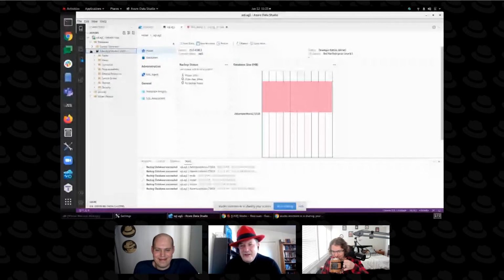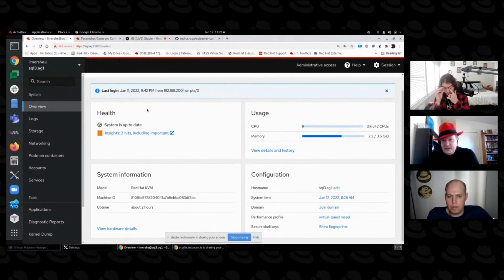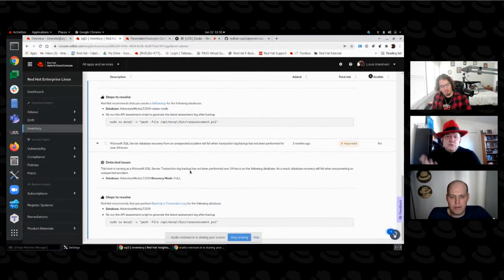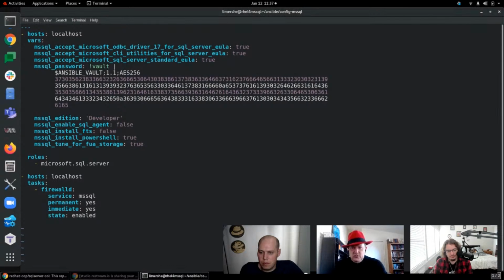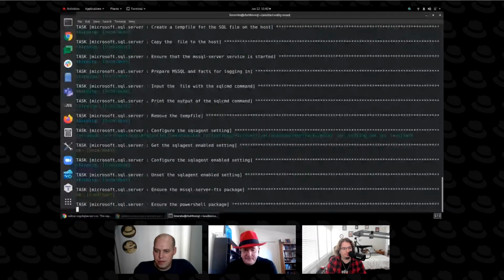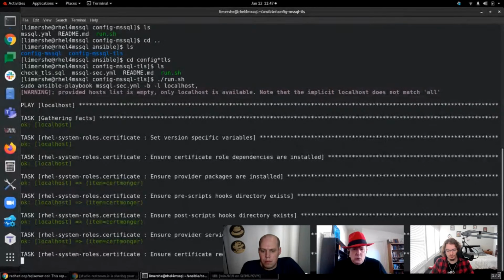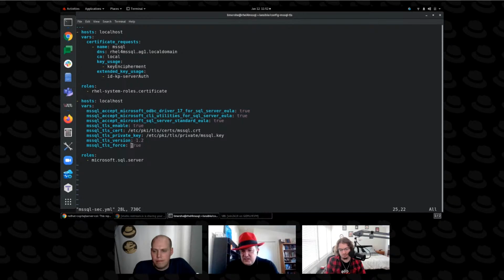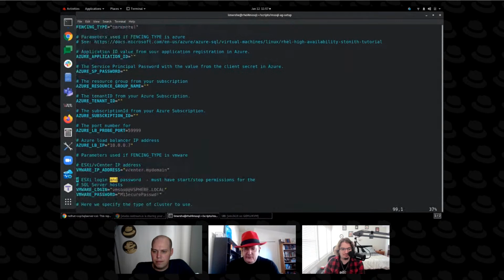Microsoft SQL Server on Linux | Red Hat Enterprise Linux Presents 28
SQL Server on Red Hat® Enterprise Linux® provides a fast, reliable, and security-focused operating environment. No matter how you choose to deploy, on-premise or in the cloud, Red Hat Enterprise Linux delivers a consistent environment designed for flexibility and performance.

Louis Imershein, a Red Hat Principal Product Manager, joins us as we discuss RHEL technologies. During today’s episode, you will learn how to deliver the database platform your database administrators and developers have loved for years with the modern IT environment you need today.

[Blog: These Microsoft SQL Server on RHEL 8 benchmark results might surprise you]
[Blog: SQL Server database best practices now available through Red Hat Lightspeed (formerly known as Red Hat Lightspeed)]

[Lab: Installing and configuring Microsoft SQL Server on Red Hat Enterprise Linux using RHEL System Roles]

Chapters:
00:00 Intro
00:31 Welcome
04:07 Microsoft SQL Server on Linux!?
07:59 How is SQL management different on Windows than Linux?
12:53 Integration with Active Directory
14:20 Integration with Red Hat Lightspeed
20:56 Lab 1: SQL High Availability Manager
27:09 Lab 2: SQL and Insights
31:47 Lab 3: Install by System Role
42:42 Lab 4: Securing SQL Server
57:50 SQL Wrap Up
01:01:09 Announcement: NEW SHOW!
01:04:07 Coming up on RHEL Presents